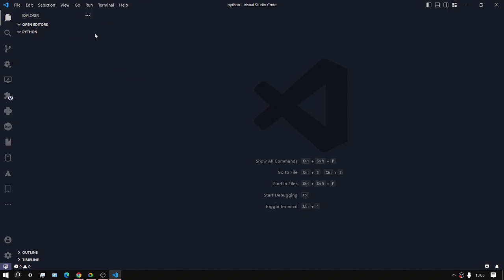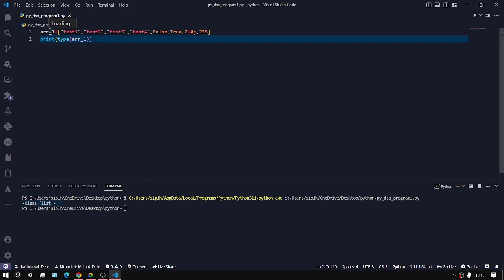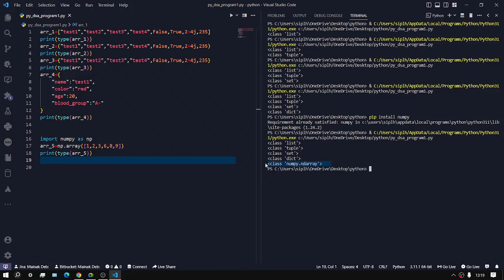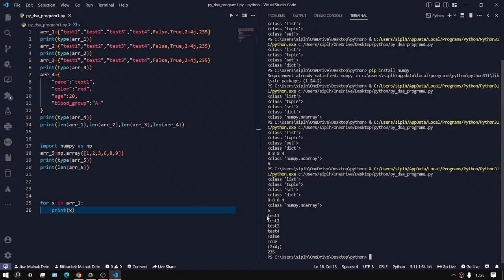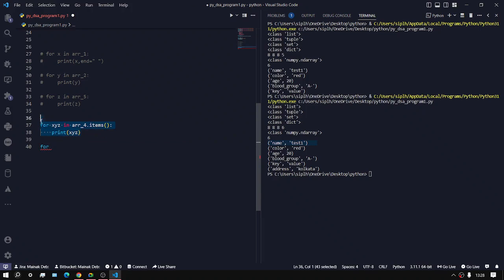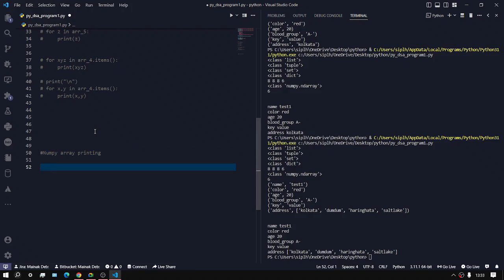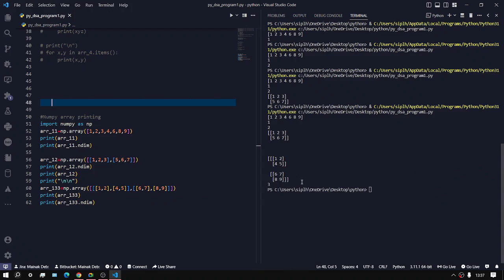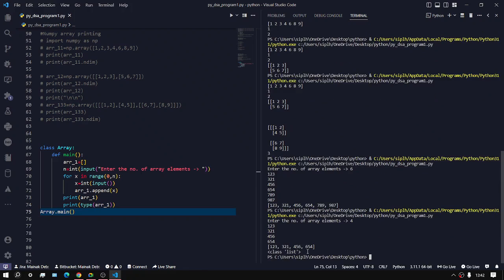Sikharthy Infotech | Free Session #2 | Data Structure using Python by Mainak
Enjoy the Free Sessions in Every Weekend. For more details and class link, join

Sikharthy Infotech Pvt. Ltd. is the most popular Skill Development and IT company in Kolkata. As a fresher, you can start your career here and can get the scope to join the MNC. Join us today and start your career from the best platform.